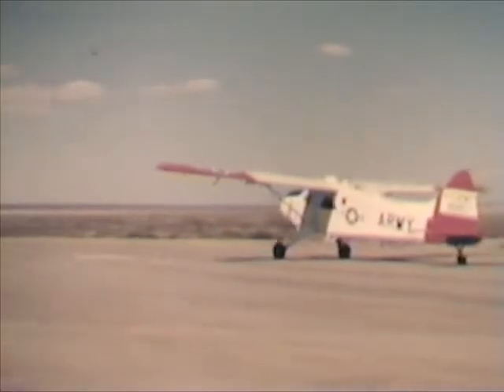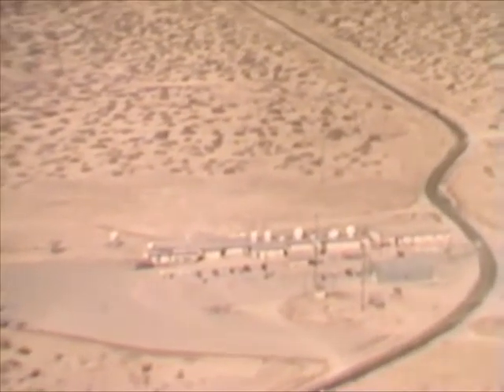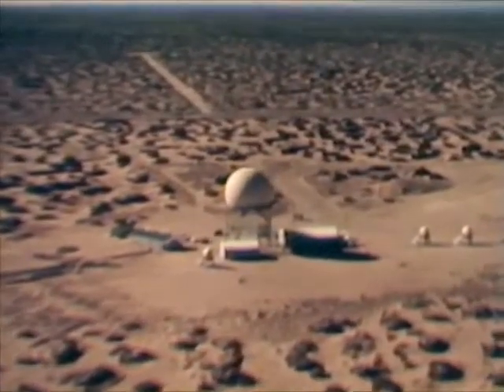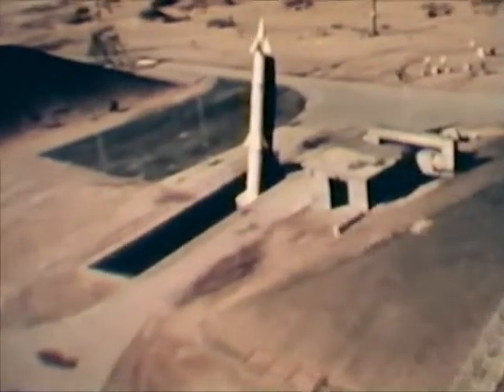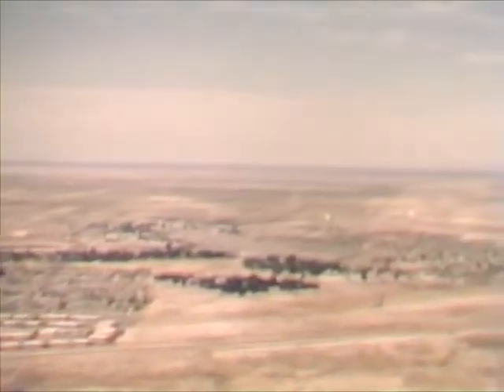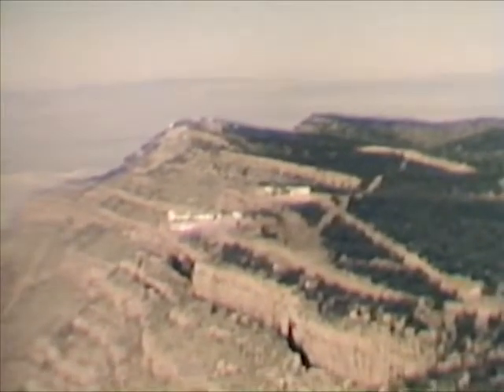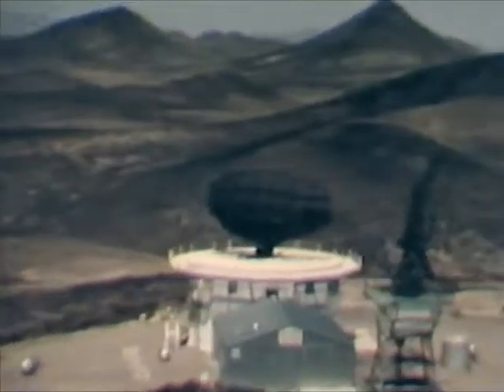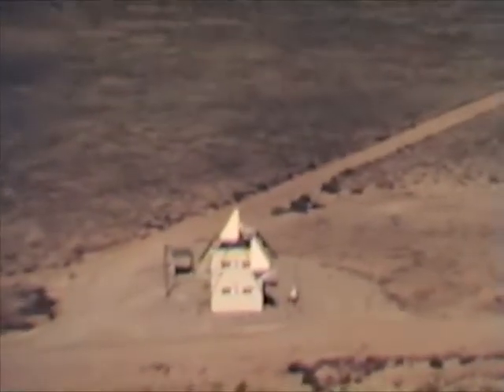White Sands Missile Range in 1963 - White Sands Missile Range History - CharlieDeanArchives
AERIAL TOUR OF ARMY, NAVY, AND AIR FORCE LAUNCHING AREAS, SMALL MISSILE RANGE, AND THE COMPLEX OF INSTRUMENTATION AND SIGNAL FACILITIES AT WHITE SANDS MISSILE RANGE. .